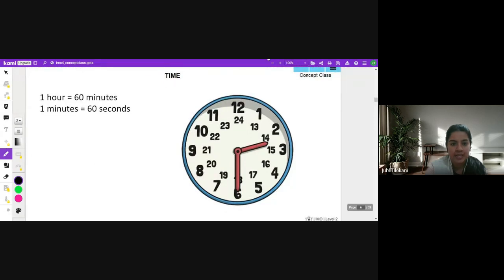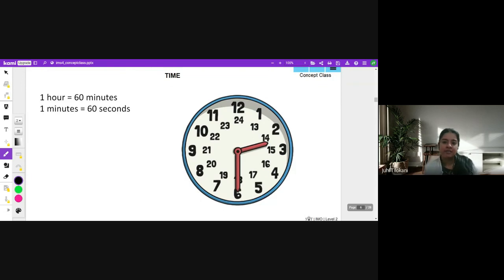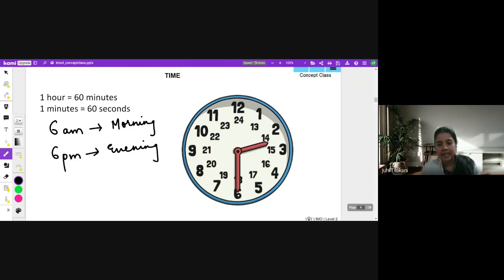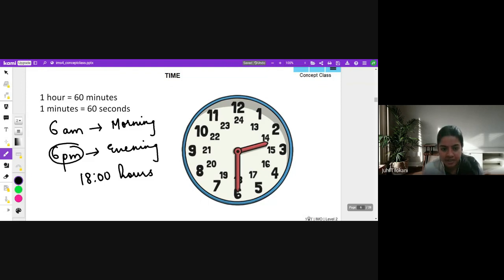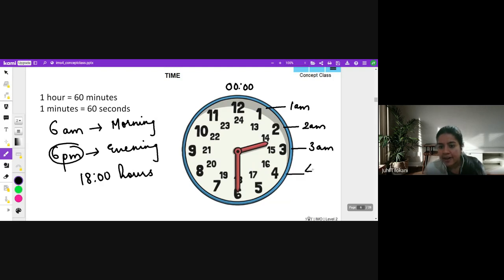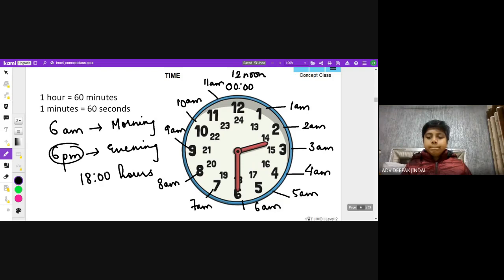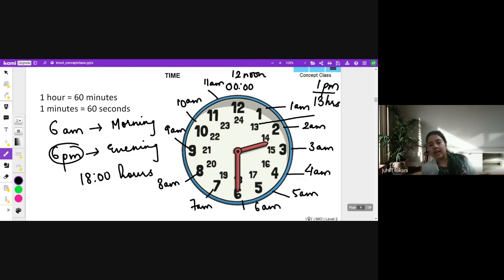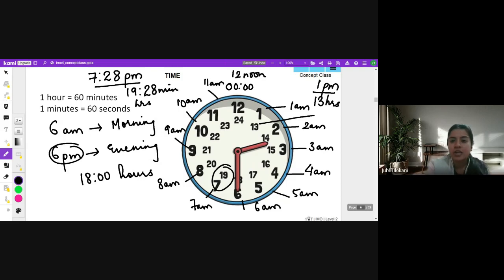Excerpt from IMO Level2 Concept Class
The IMO level 2 preparatory class covered the concepts based on the last 5-year Level 2 question papers. By the end of the class, the children were equipped to handle any questions on punctuation.
A class well conducted and well received.
We are proud that we could deliver quality concepts and hope our students fair well in their IMO level 2 exams.

Join today and master your IMO Level 2 concepts and solve each and every question with the teacher.